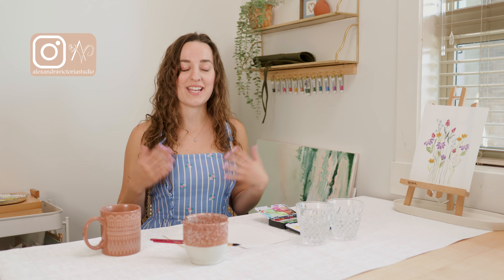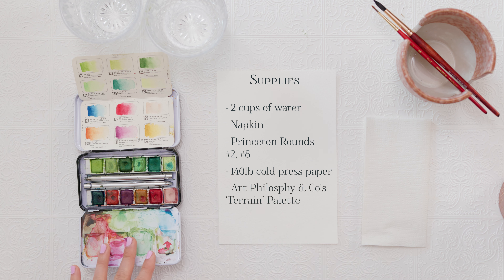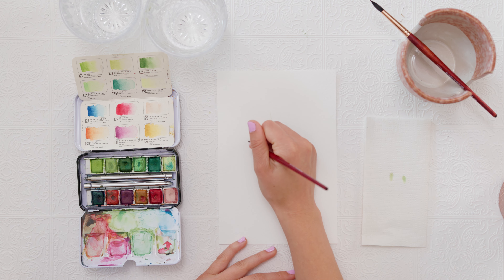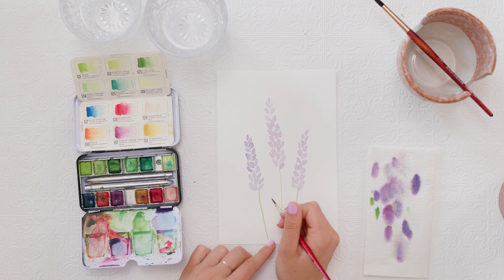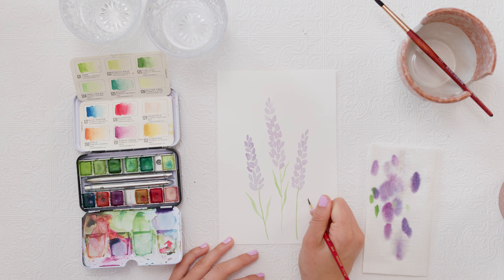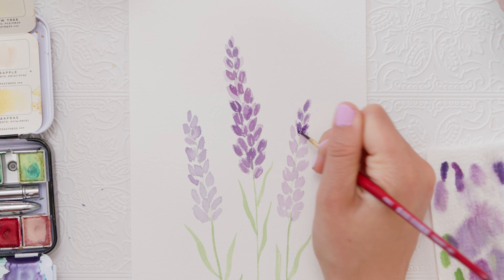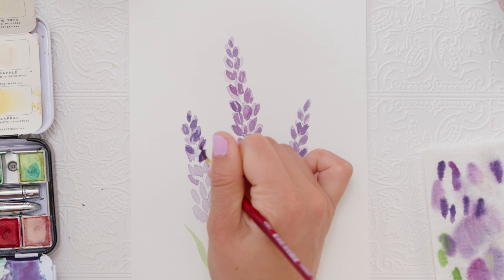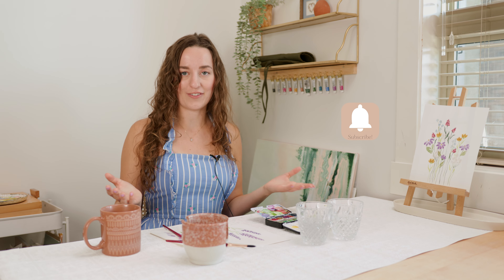Watercolour Wildflowers for Beginners: Part 7 - Lavender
Learn to paint delicate lavender with watercolor in this beginner-friendly tutorial!

Whether you are new to watercolor painting or an experienced artist looking to fine-tune your skills, this is the tutorial for you! Step-by-step, I will guide you through and teach you how to master the beginners' watercolor wildflower

SUPPLIES
Sizes #2, and #8 round brushes (Princeton)
Art Philisophy and Co (Terrain)
140lb Arches Cold Press Watercolor Paper
2 cups of water
Napkin

Pre-order available now

xoxo
Alexandra Victoria

Into: 0:00
Supplies: 0:31
Base Layer: 1:04
Details: 8:13
Outro: 12:56